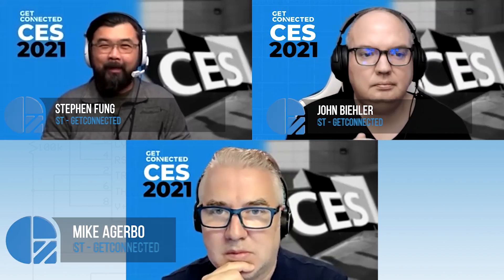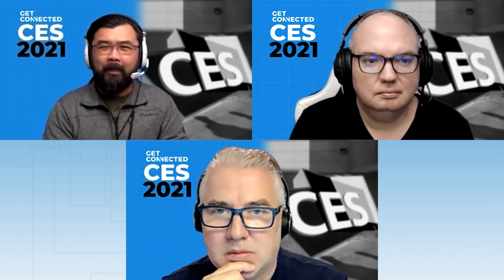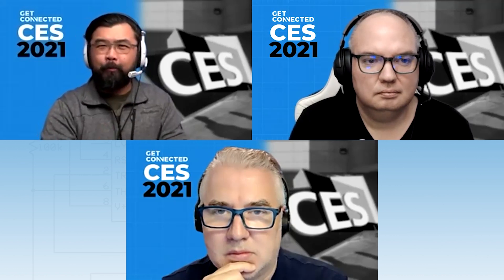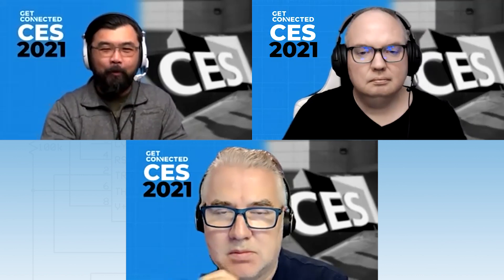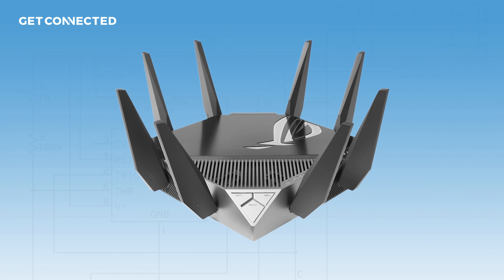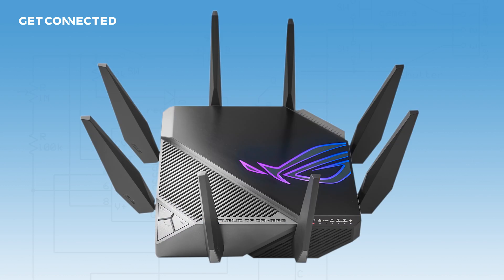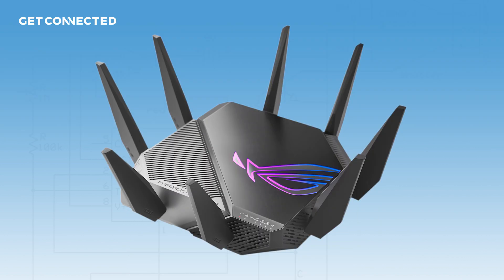ASUS ROG Rapture WiFi 6E Router is the Kraken of Routers at CES 2021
- At the virtual CES 2021 this year, ASUS brand Republic of Gamers (ROG) was the first to announce their WiFi 6E (802.11ax) router. The ROG Rapture GT-AXE11000 takes advantage of the new 6 GHz band and is estimated to have up to 3X more bandwidth than the current 5 GHz band, adding up to seven 160 MHz frequency bands to the existing two in WiFi 6. WiFi 6E will have lower latency and will only support devices using this standard. However, backwards compatibility is maintained by the other radios inside, supporting all previous standards.

ASUS has tweaked the ROG Rapture GT-AXE11000 with antennas that minimize the space between the connection points, optimizing the signal strength in every direction. Extra thermal solder points, precision cut-outs in component shielding, and thermal pads with large aluminum heatsinks are attached to every major component. Even the vents on the top and sides of the router casing even align with the heatsinks to optimize ventilation.

While the ROG Rapture GT-AXE11000 is a gaming router, with a dedicated Gaming Port that prioritizes any wired device connected to it, it still supports AiMesh technology compatible ASUS routers. This allows you to connect other ASUS AiMesh routers to cover your home in WiFi seamlessly. To top it all off, the ASUS ROG Rapture GT-AXE11000 includes a lifetime free AiProtection Pro. This is a commercial-grade network security solution powered by Trend Micro that protects all connected devices in the network with regular automatic updates.

So what will this all cost you? Only $549 US for a router that is probably the most striking and overbuilt WiFi 6E router we'll lay our eyes on this year.